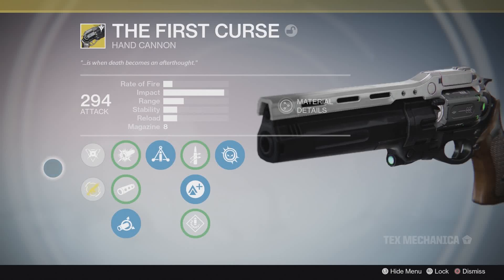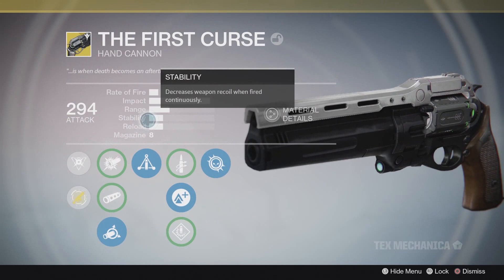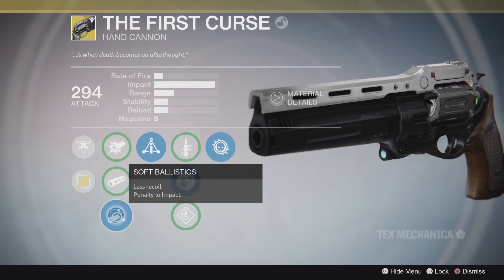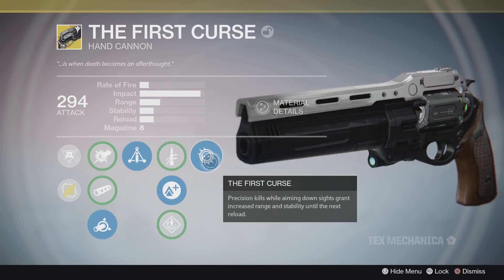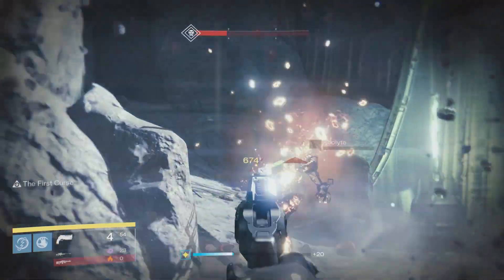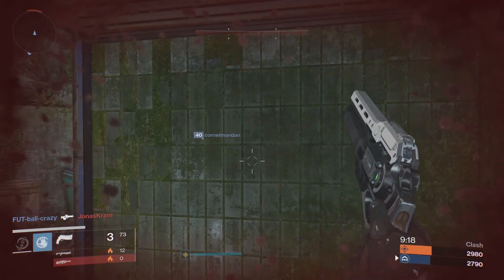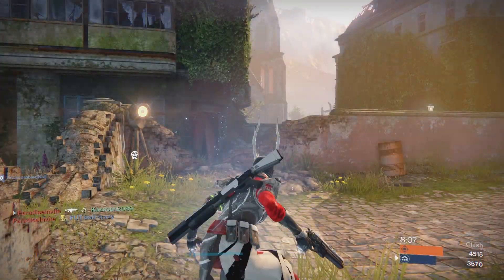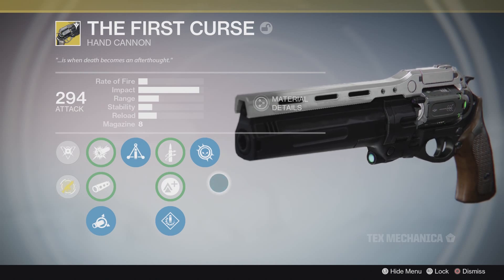The First Curse AKA The "Worst" Curse! Opinions on The First Curse in Destiny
Opinions and use cases for The First Curse in Destiny